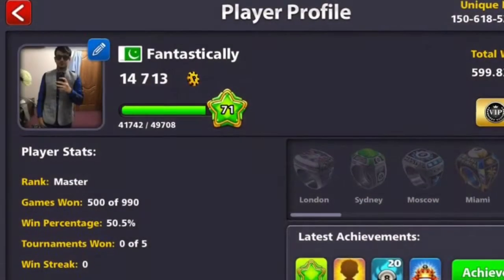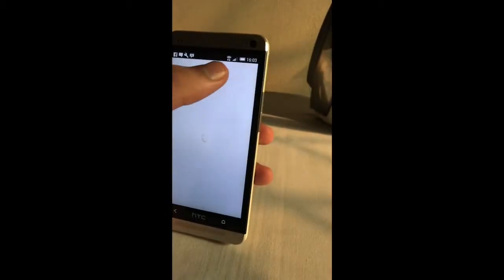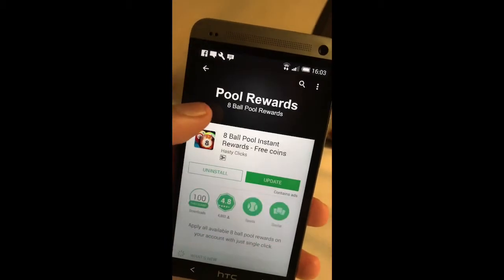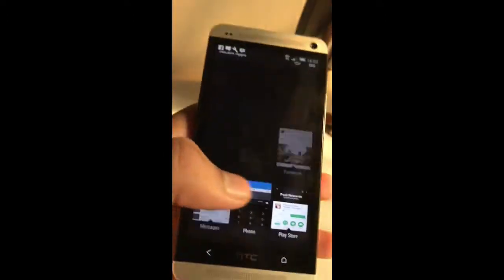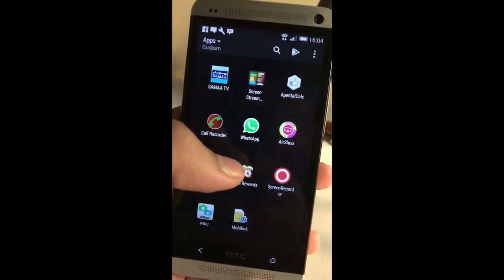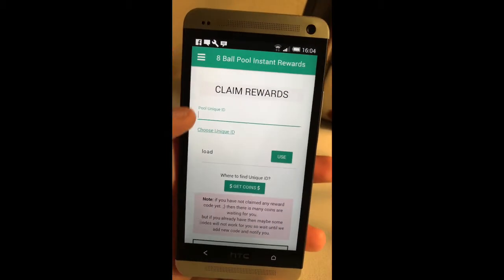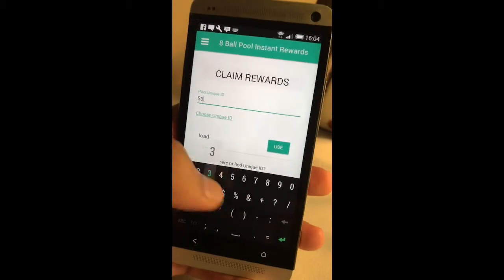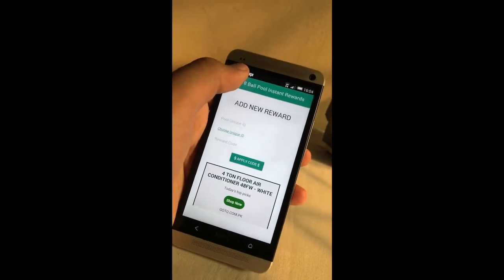8 ball pool unlimited coins in secs!!!